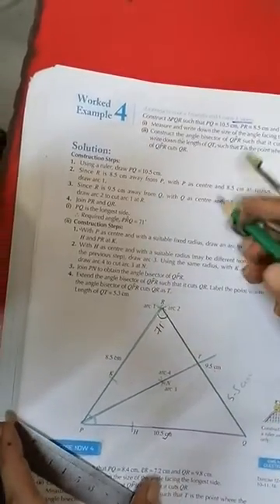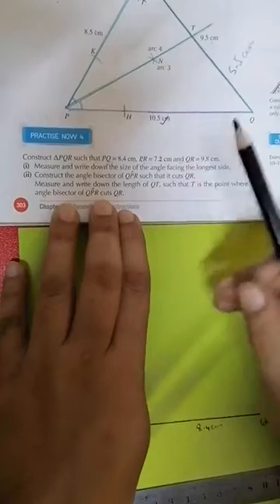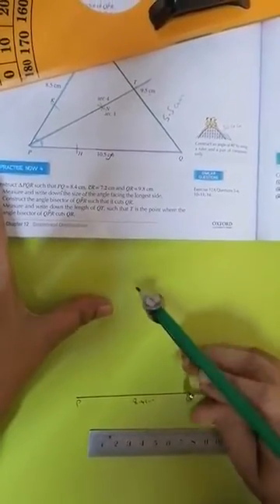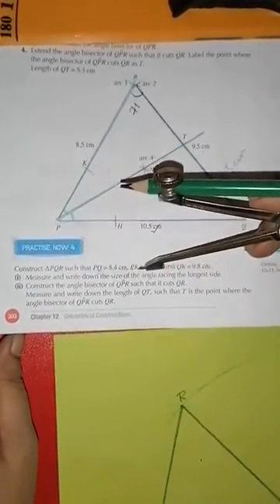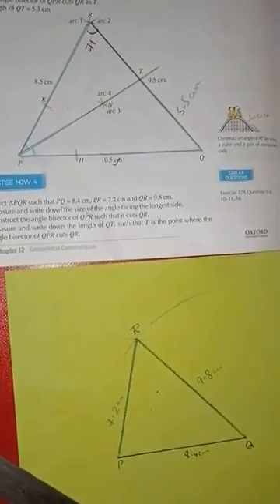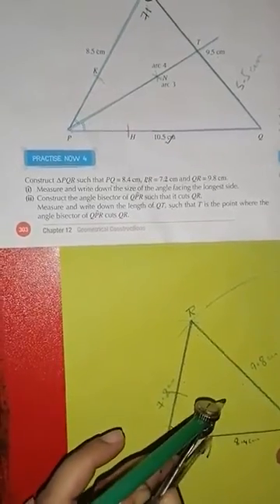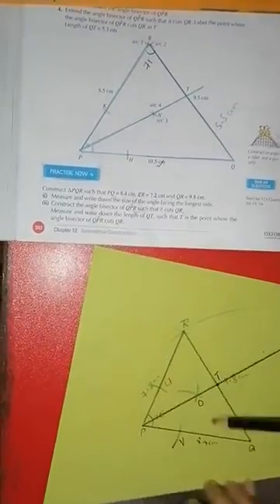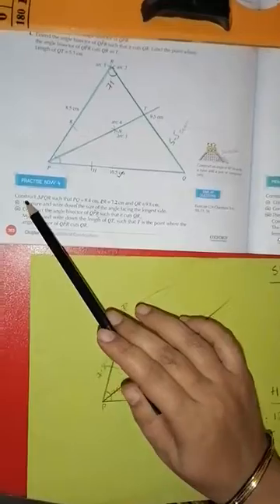5 Maths Jeomatry case2